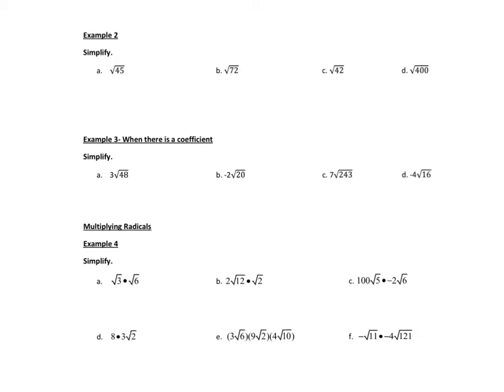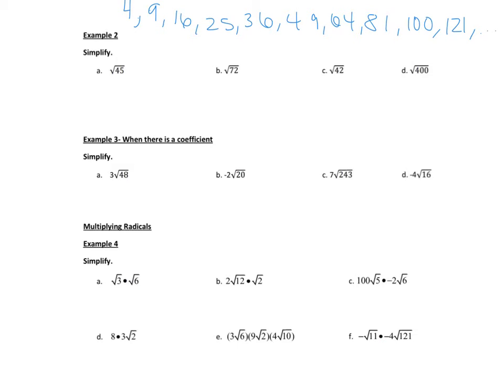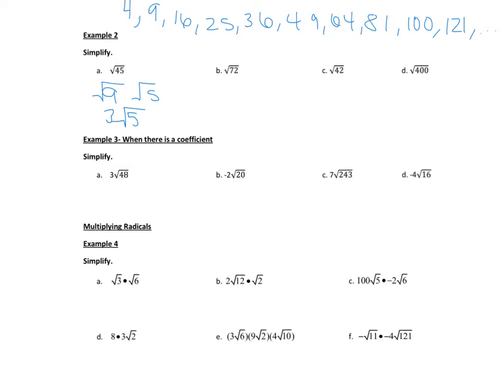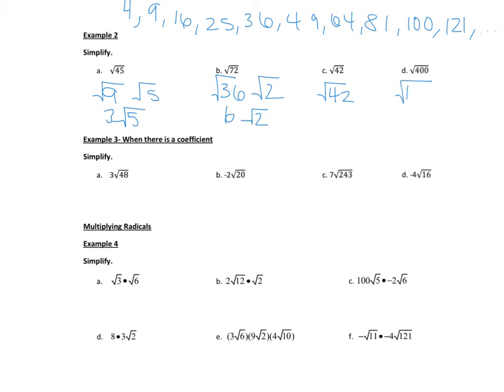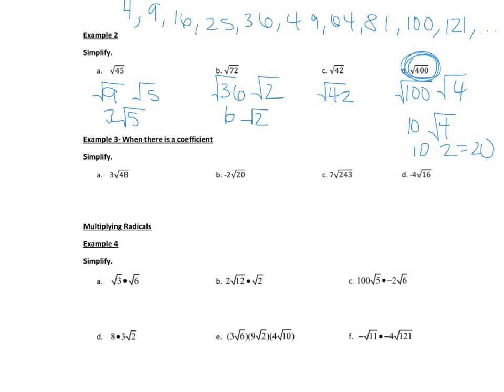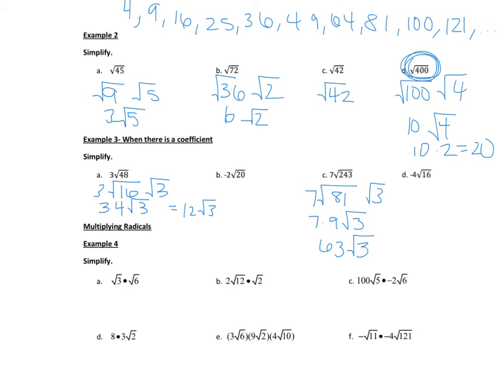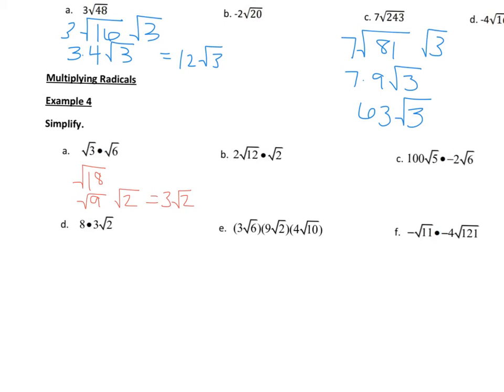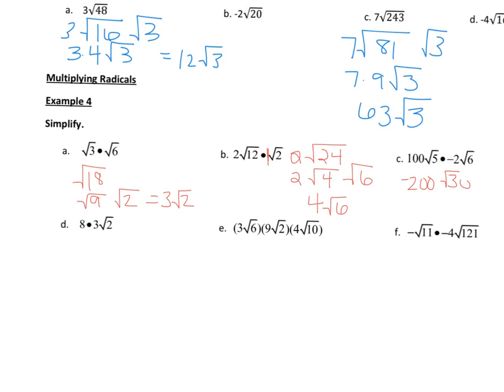unit 6 lesson 1 notes